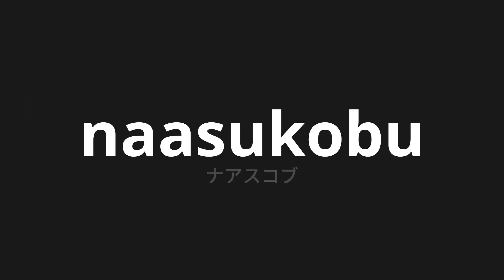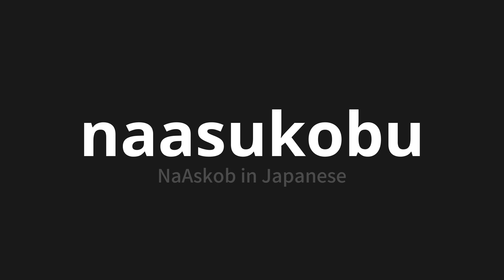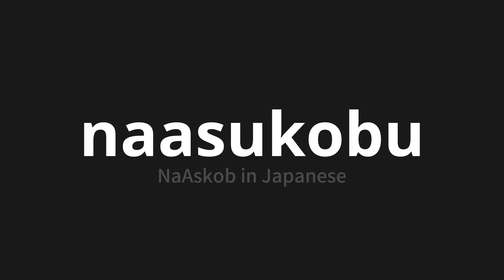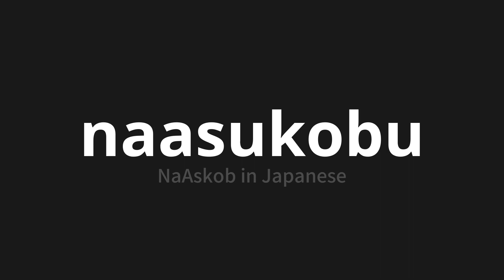How to pronounce naasukobu | ナアスコブ (NaAskob in Japanese)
Master the Pronunciation of 'naasukobu | ナアスコブ' - which means : NaAskob in Japanese 📝 with @PronunciationJapanese 🎓🗣️ - [Your Guide to Japanese]

Learn to pronounce 'naasukobu' perfectly in Japanese with our easy and engaging tutorial by @PronunciationJapanese! 📖📽️ In this comprehensive video, we provide you with native speaker examples 🗣️👂 and phonetic breakdowns 🎵 to ensure you get the pronunciation just right.